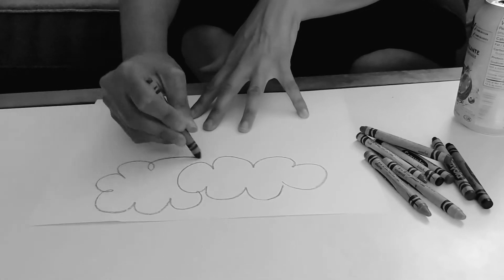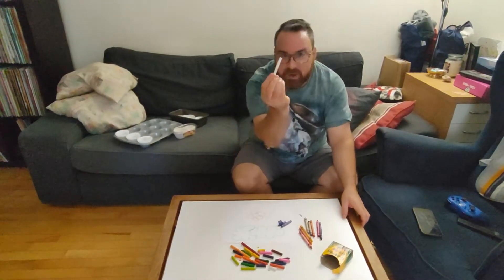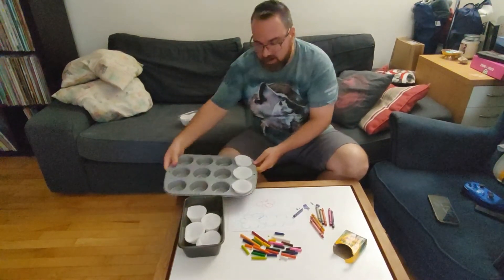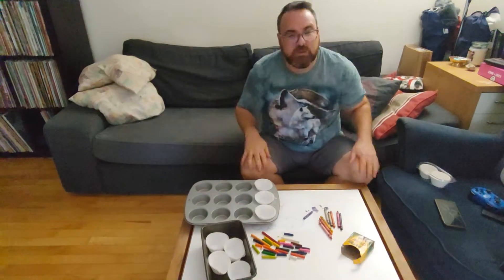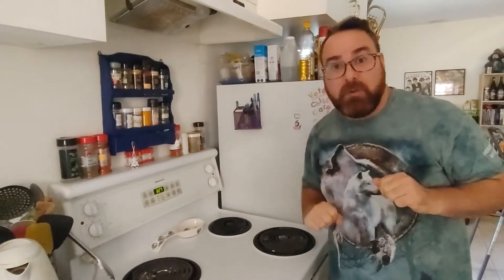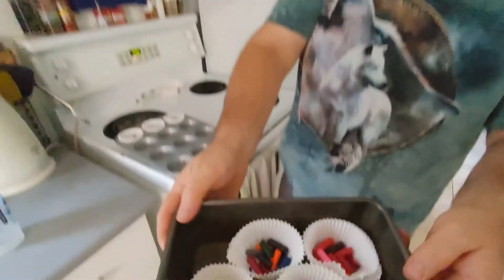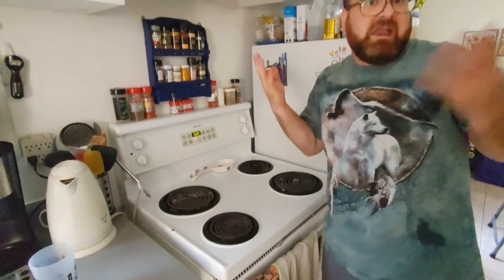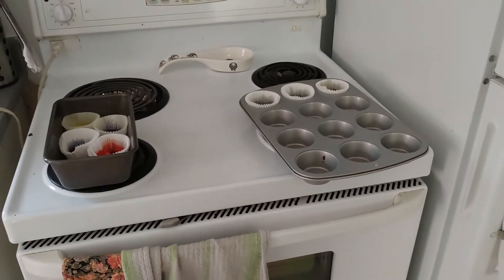How to Re Use Crayons!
Have you ever been colouring and you break your crayon? What do you do with those pieces? Save them, toss them away, cramp your fingers trying to use the tiny pieces? Not Anymore! Follow along to this easy video and learn in 7 simple steps how to save those crayons!